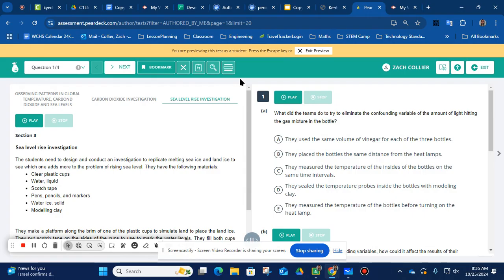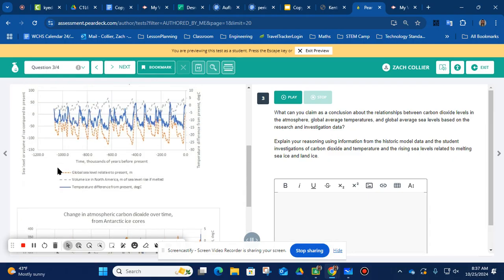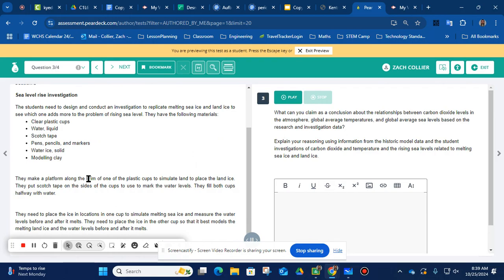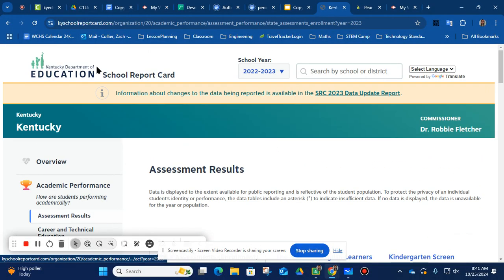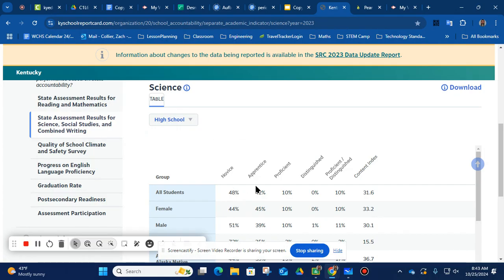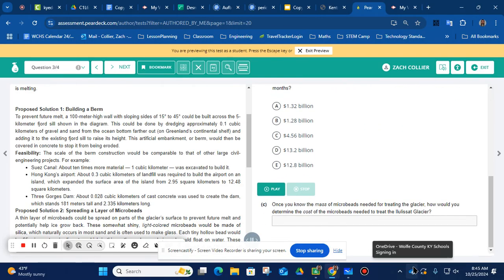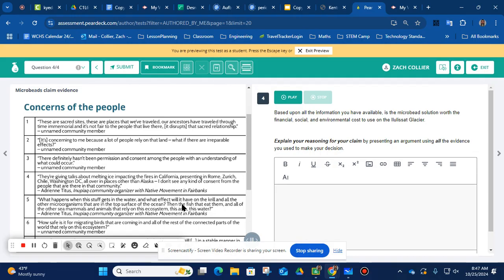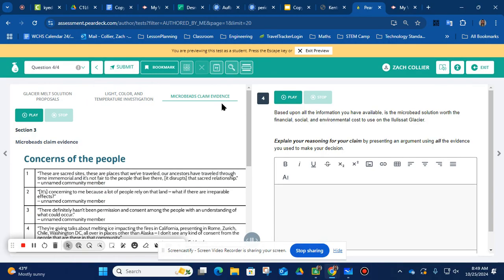Unit 1 Quiz review October 25, 2024 8:50 AM